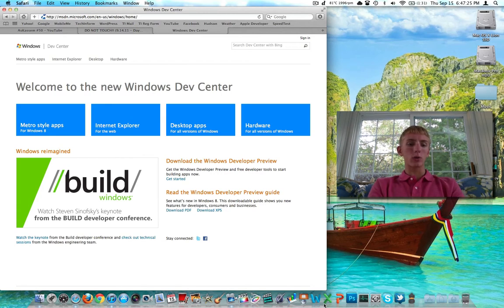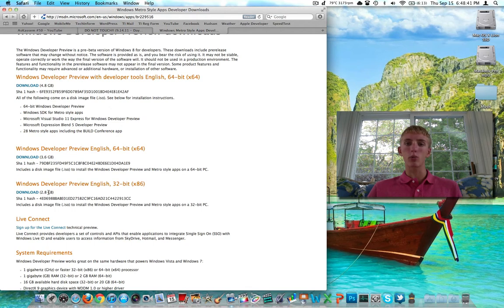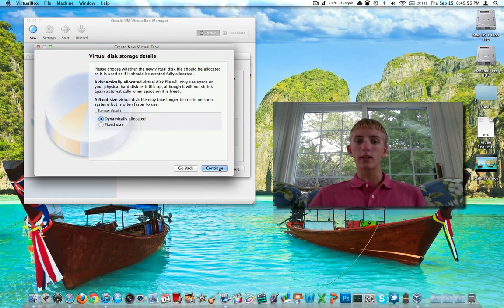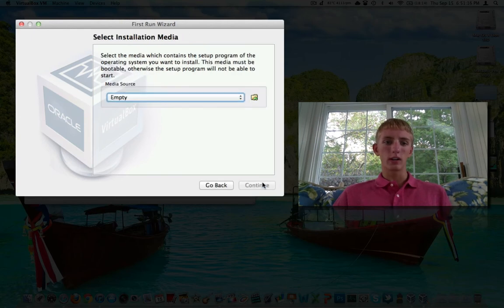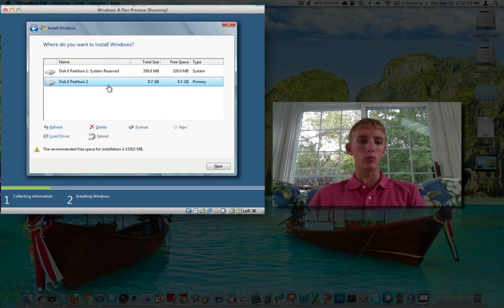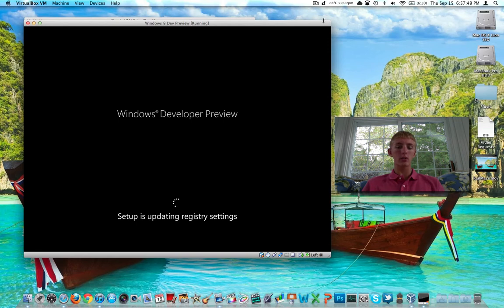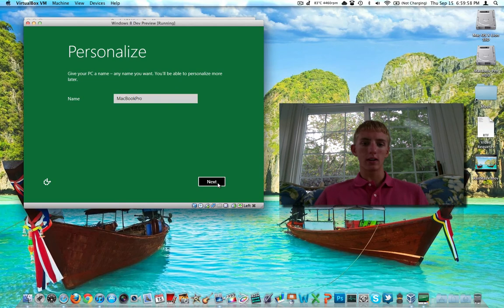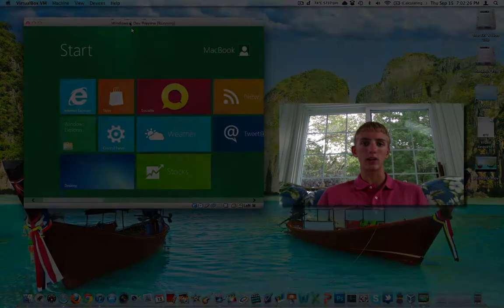How To: Install Windows 8 in Virtual Machine